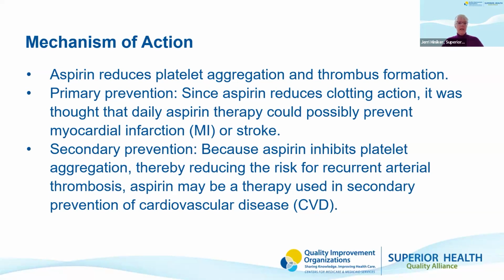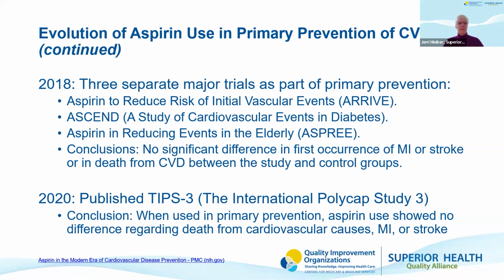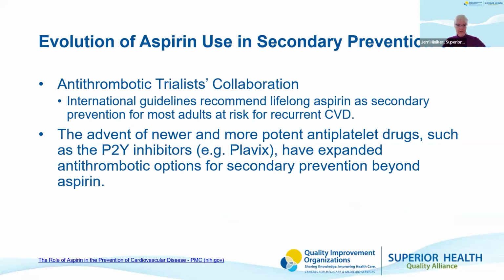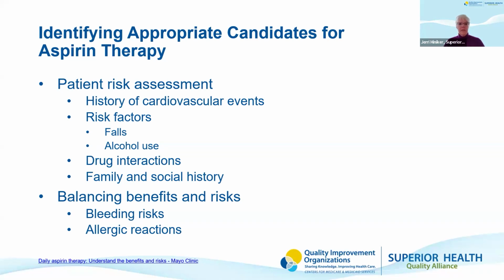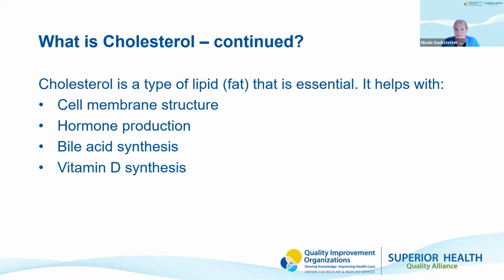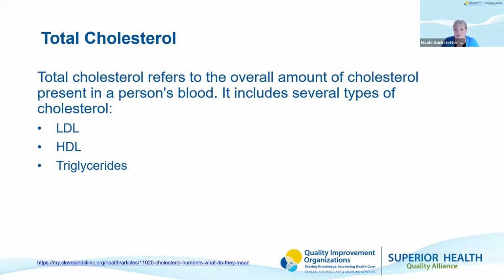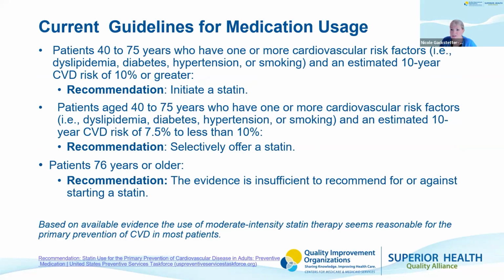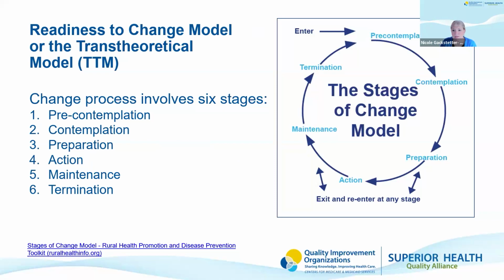Exploring Best Practices Related to the ABCS of Heart Health: A Structured Collaborative – Session 3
Session 3 Structured Collaborative focuses on aspirin use and cholesterol management. We will delve into the following topics:
• An overview of aspirin use in heart health.
• Best practices and guidelines for aspirin therapy.
• Importance of cholesterol management in preventing cardiovascular disease.
• Strategies for effective cholesterol management.